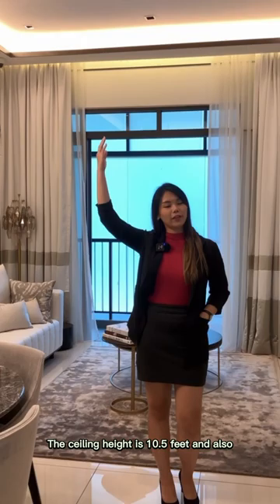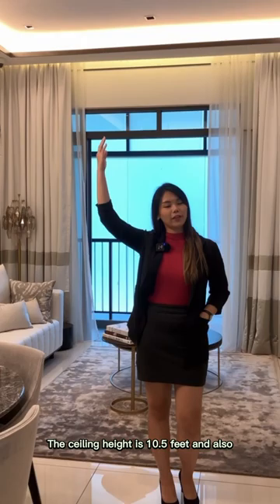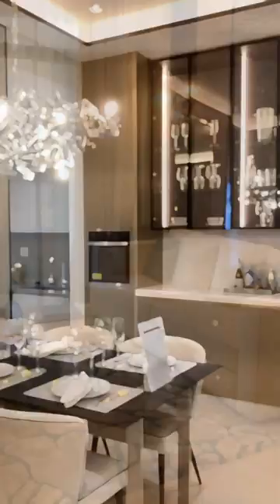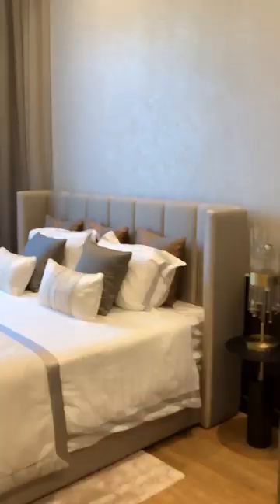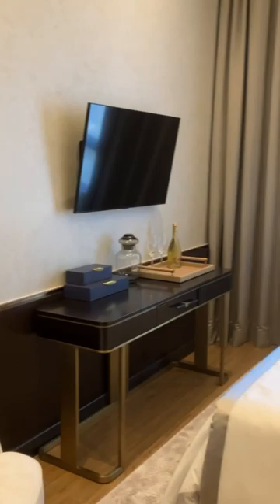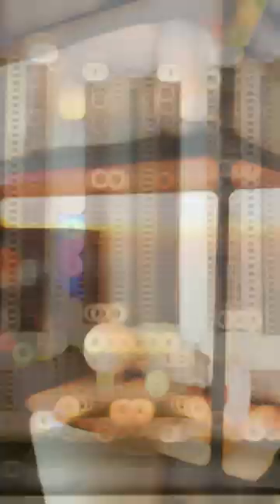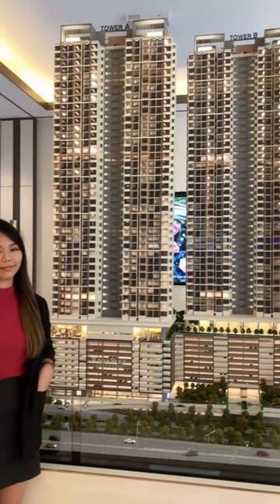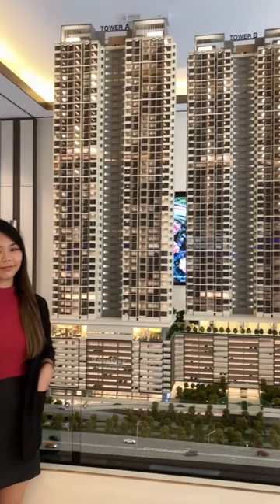CHEAPEST HIGH END PROJECT IN BANGSAR SOUTH! [Short Vid]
Wanted to know more about the CHEAPEST luxury project in Bangsar South?

- Karmen with the K -